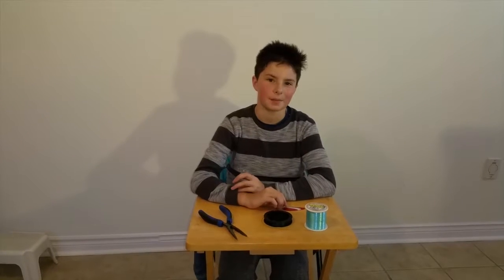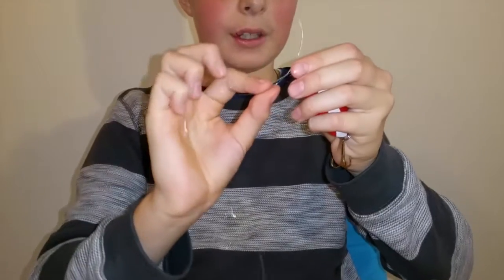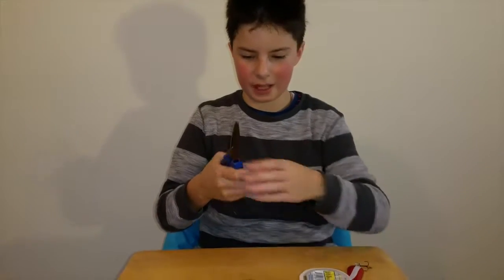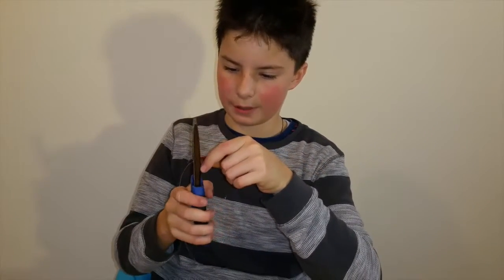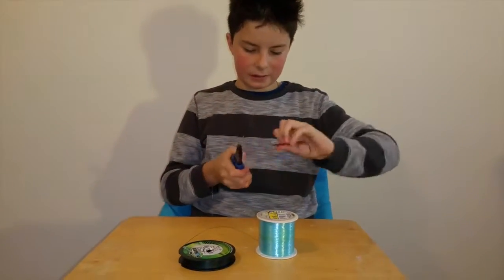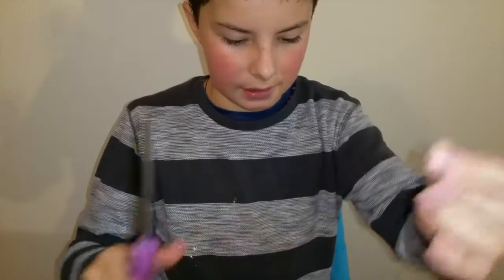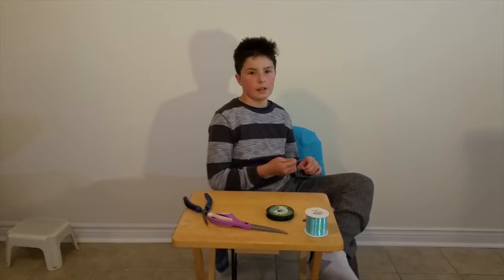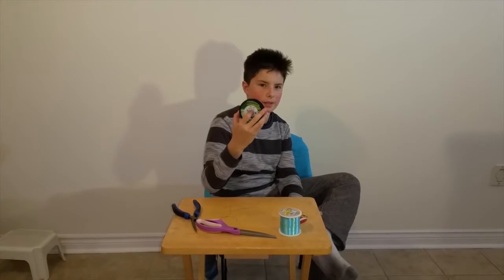What Knots to Tie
In this video, I teach a beginner to fishing some simple knots that are extremely effective and well known in the fishing community. If you have a question, please leave it in the comment section below, and I'll do my best to get back to you! MERRY CHRISTMAS!!!